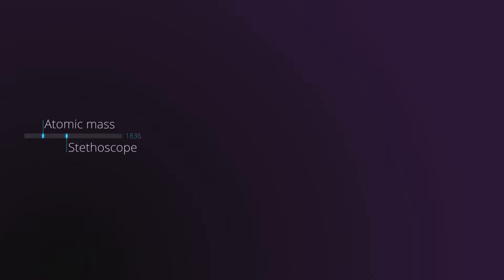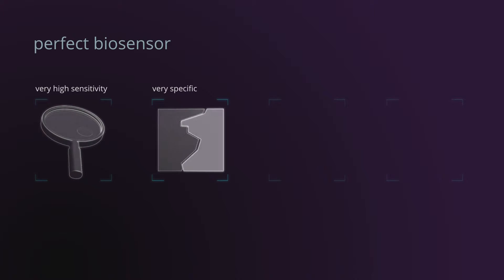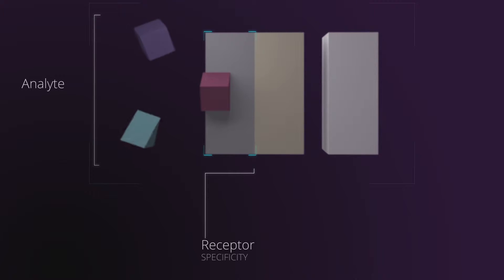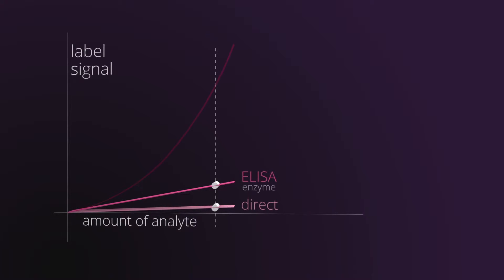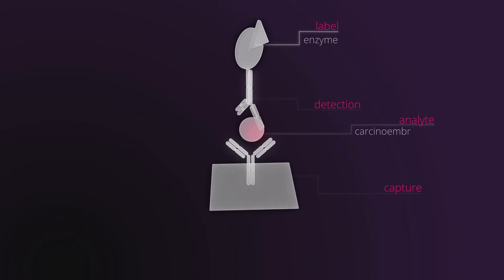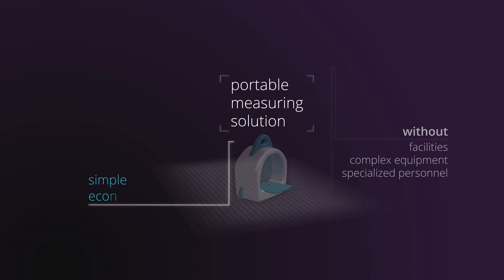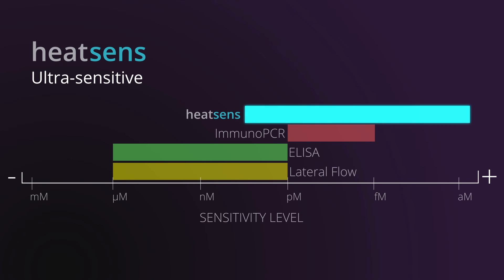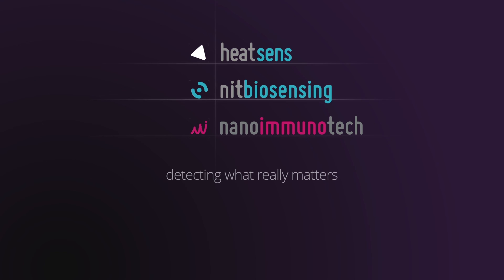NITBIOSENSING, The Biosensors World - HEATSENS, a revolutionary biosensing platform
NITBIOSENSING is the quality brand offered worldwide by NANOIMMUNOTECH gathering all the expertise in the biosensing field, with the capability to design any kind of biosensors adapting to our customers' needs, from ultra-sensitive biosensors allowing real-time monitoring to portable, easy-to-use biosensors without needing pretreatment step, biosensors with competitive prices, or any other required characteristic.
In addition to offering integral solutions for the design of tailor-made biosensors, and thanks to its large know how in the nanobiotechnological field, NANOIMMUNTECH has developed HEATSENS, a thermal biosensor is an innovative technology, based on the novel properties that provide nanomaterials, in particular, triangular gold nanoprisms, that with the adequate dimensions, offer a very interesting characteristic: exposed to a source of energy of a certain frequency (laser), gold nanoprisms are able to convert this energy on a very efficient way (almost 100%) into heat, heating almost a thousand times their area size. Therefore, this new transduction system based on the use of gold nanostructures increases the sensitivity of biosensors using such labels.